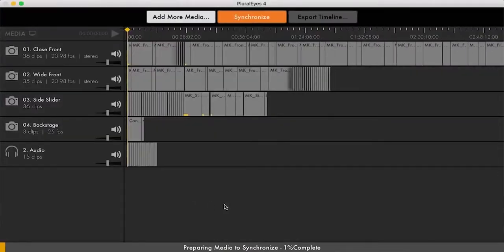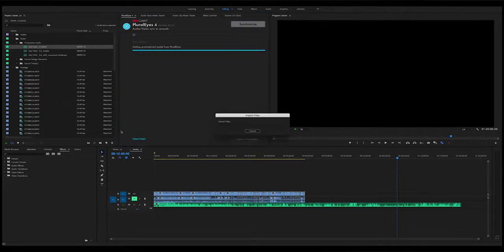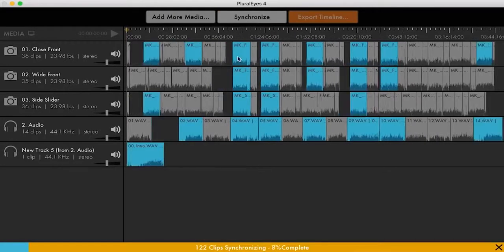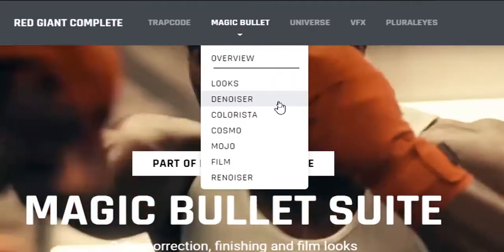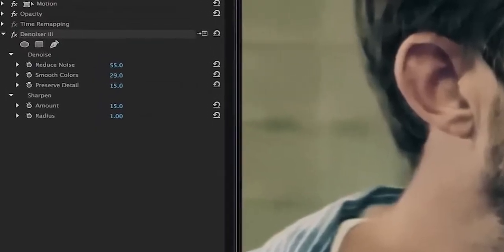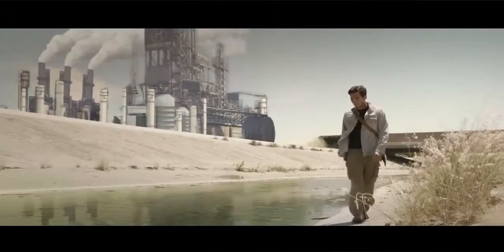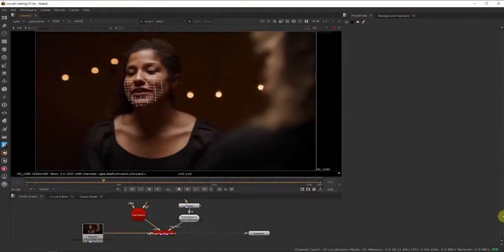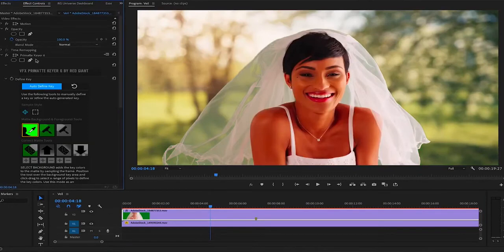Best effect plugins for after effect and adobe premiere pro. for vfx artist and video editors.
spent sometimes gathering the best 5 plugins for every after effect and adobe premiere pro user.
the fun part is all 5 plugins mentioned works not only on premiere and after effect but also, final cut, avid media composer, davinci, Maya, cinema 4d, 3ds max and more.

plural eyes

mocha pro

primatter keyer

neat video

denoiser

free plugins
yaai

syncaila,

woowave dream sync

 Cyclops

 Trapcode Particular
Stardust:

 Deep Glow

 Limber

 Motion

Overlord

 Flow